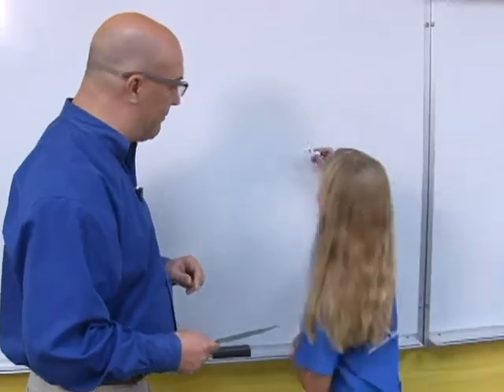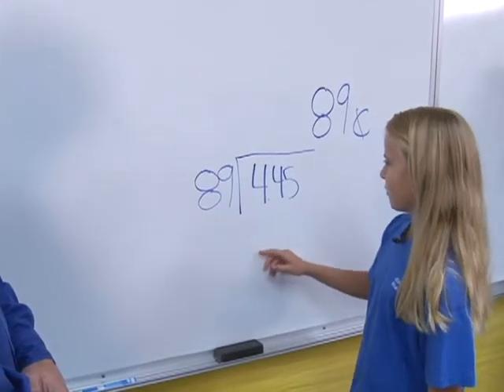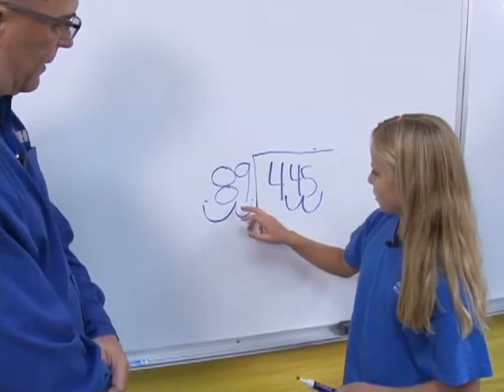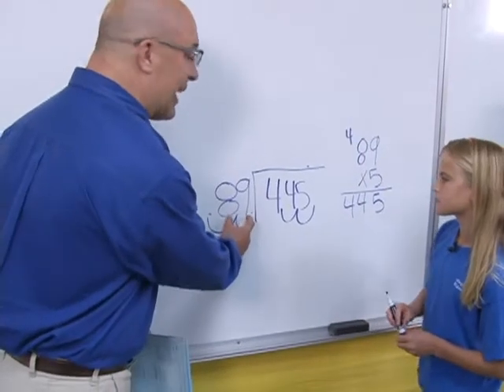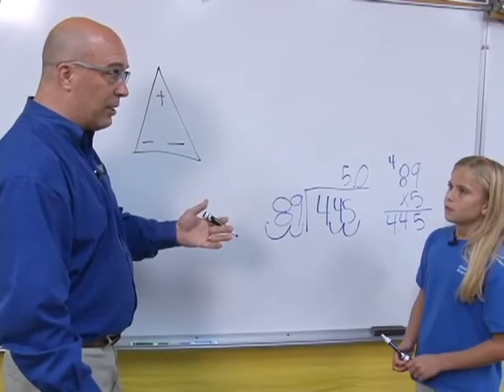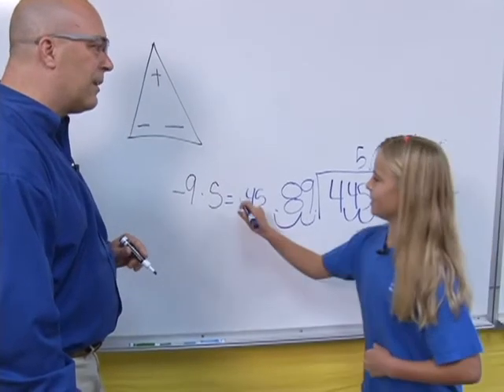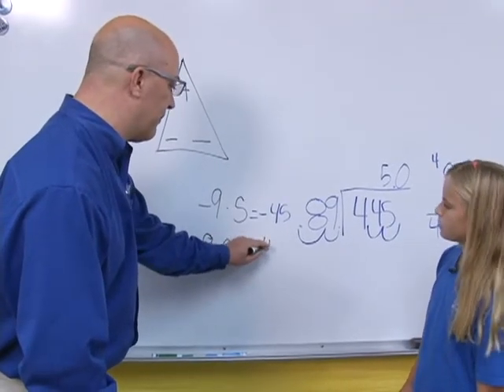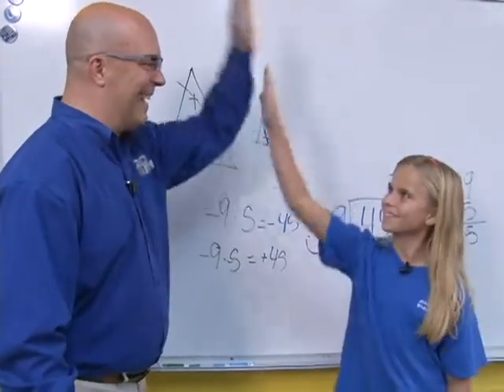Do The Math - Grace